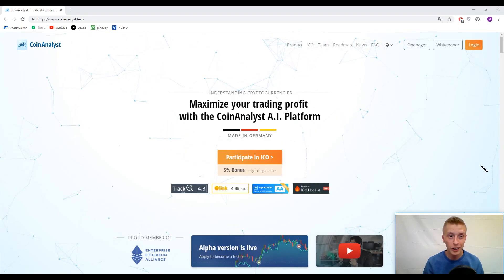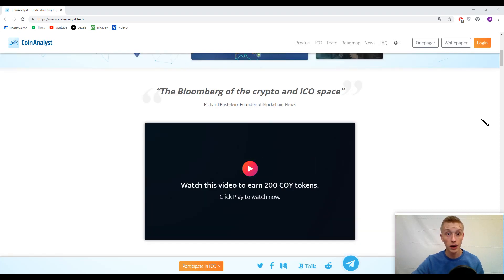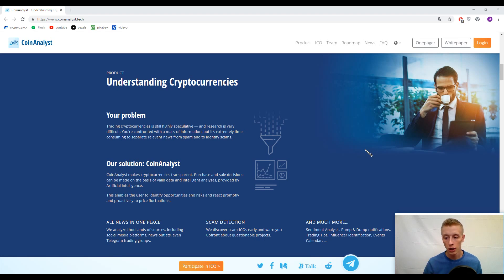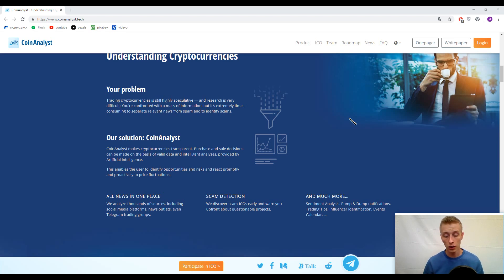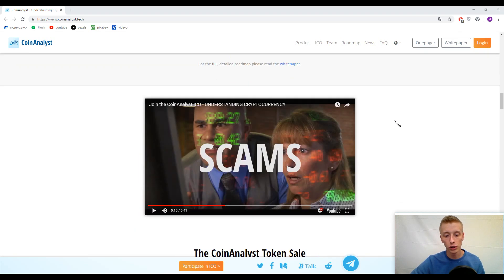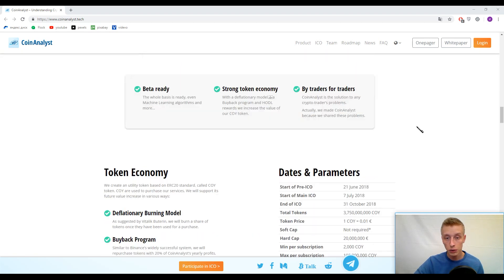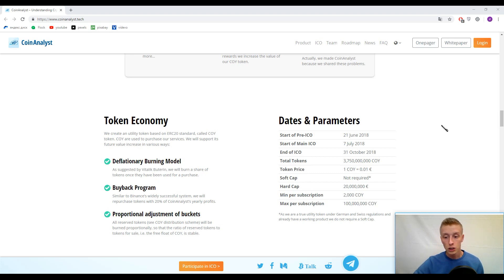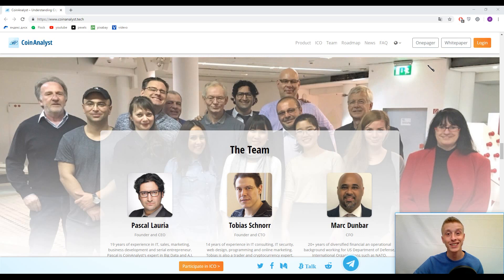CoinAnalyst: A smart cryptocurrency market data platform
00:00-inception
01:08-explanation
03:00-technology
03:48-tokens

CoinAnalyst makes cryptocurrencies transparent. Purchase and sale decisions can be made on the basis of valid data and intelligent analyses, provided by Artificial Intelligence.

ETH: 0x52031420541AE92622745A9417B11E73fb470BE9